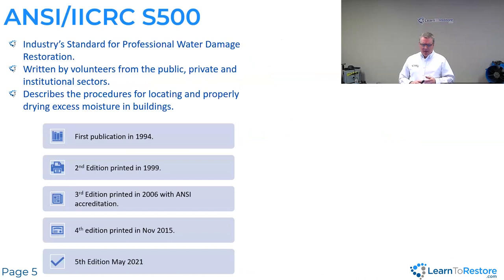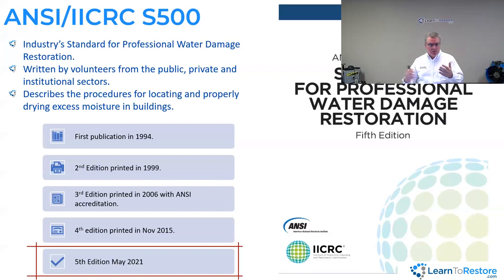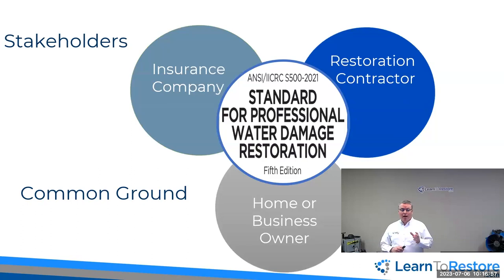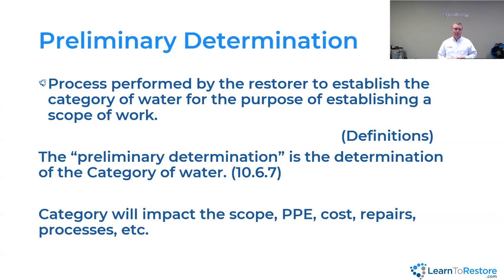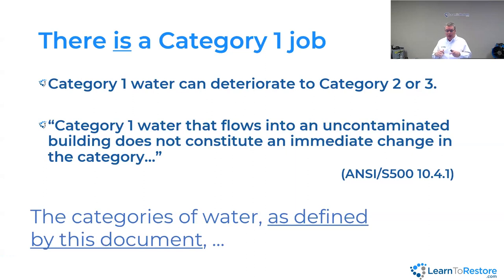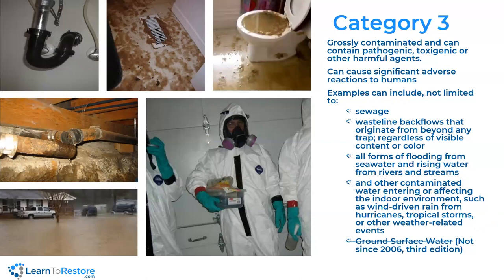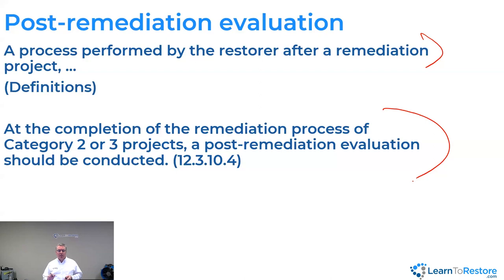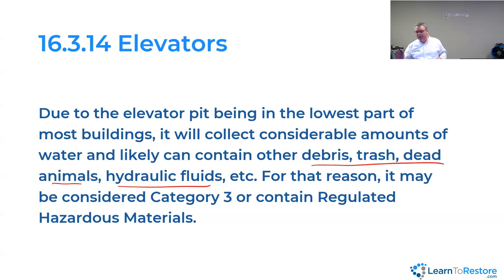Categories of Water Damage - Flood Files Webinar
View the recording of our Flood Files Webinar from July 6, 2023! We'll discuss Categories of Water Damage based on the ANSI IICRC S500 Standard for Professional Water Damage Restoration.

Join Darren Foote as he discusses the importance of Categories of Water Damage!

You can earn a free IICRC Continuing Education Credit by watching this webinar replay